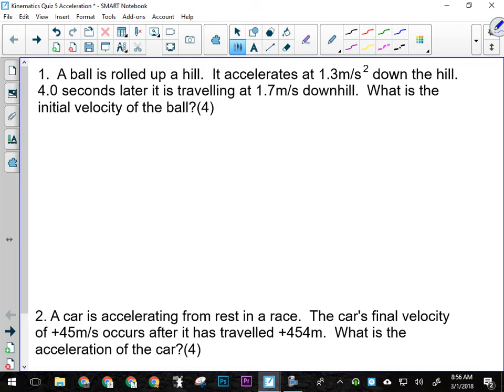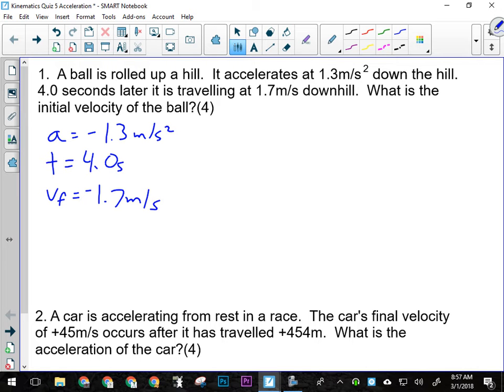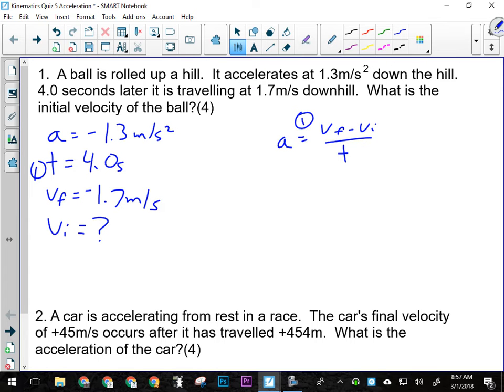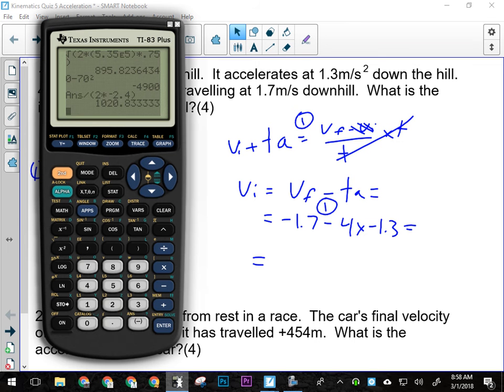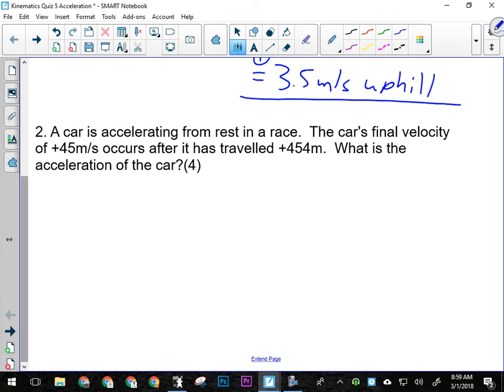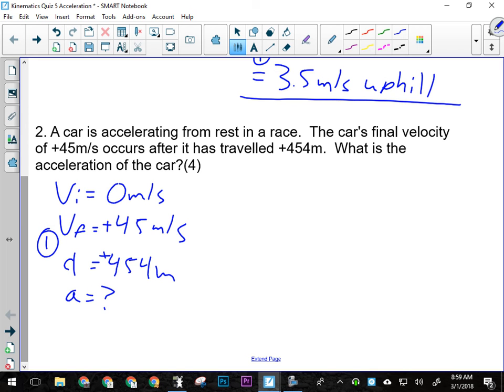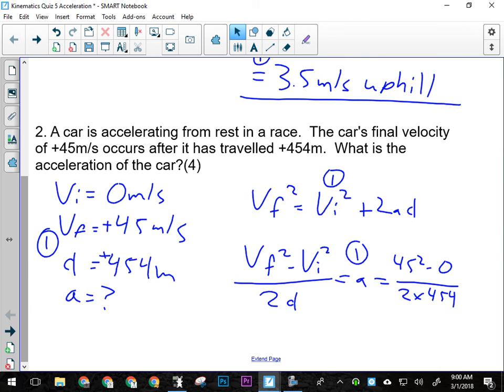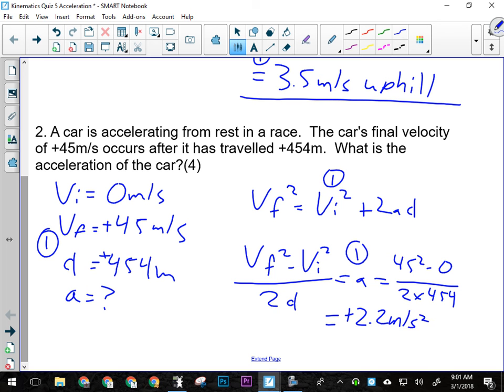Physics 20 Acceleration examples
KQuiz #5